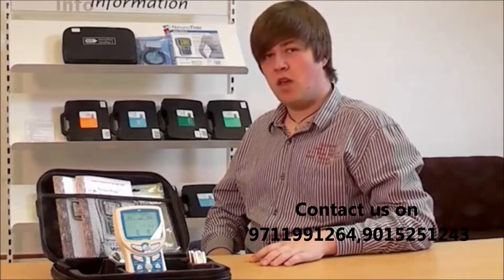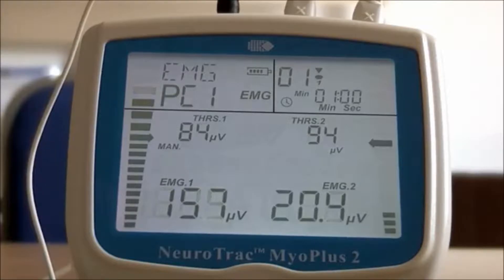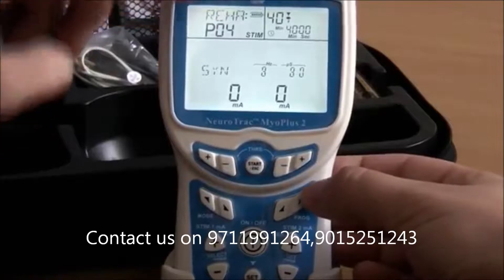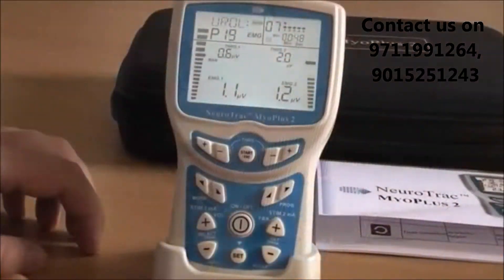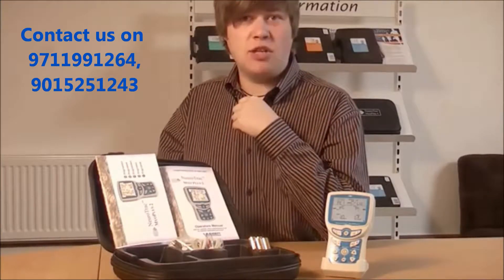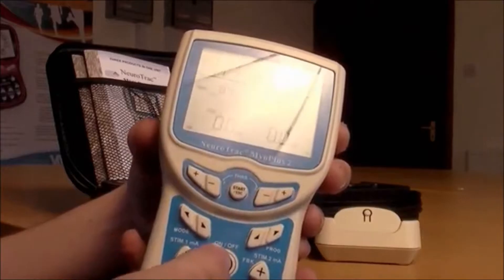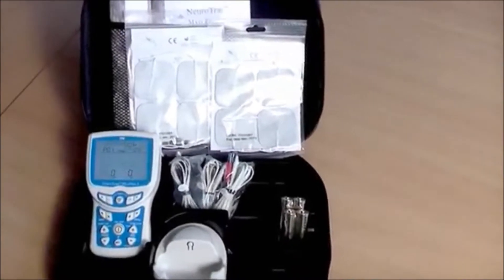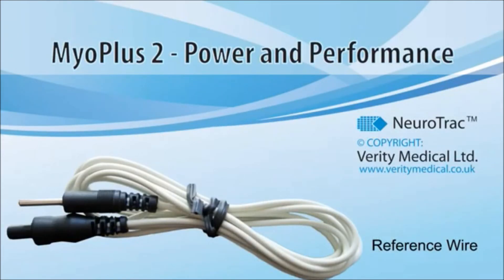Physiotherapy Equipment EMG Myoplus Neurotrac video By Suypertech Surgicals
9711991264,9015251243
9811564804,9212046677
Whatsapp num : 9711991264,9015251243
Address : F-368,Sudershan Park,Moti ,Nagar,New Delhi-110015